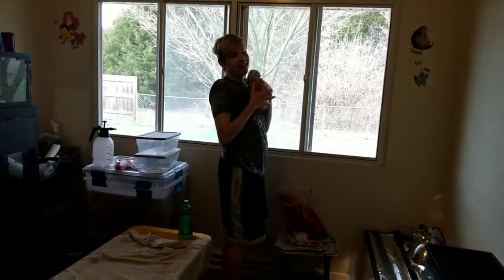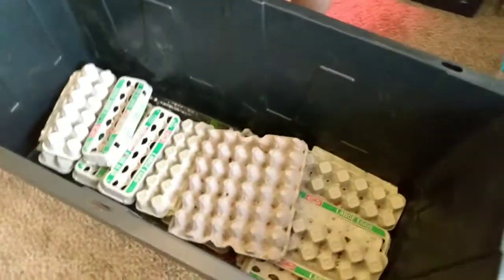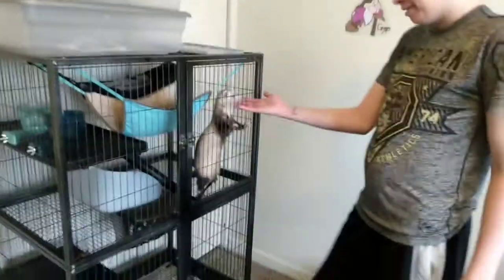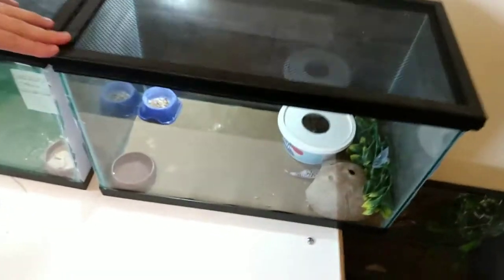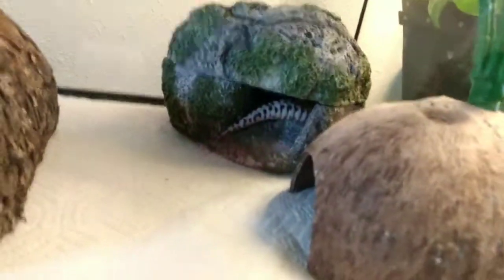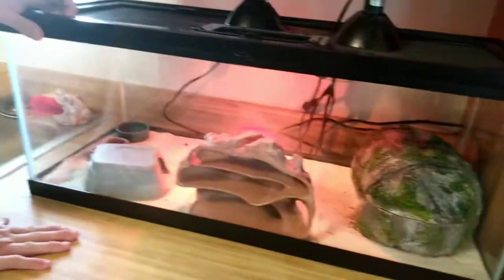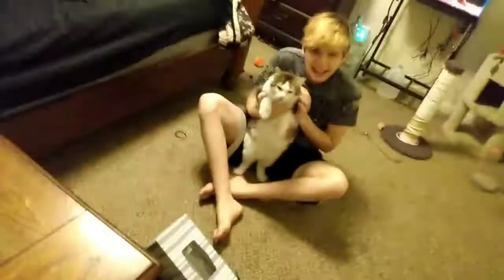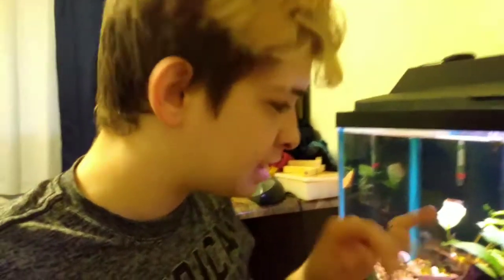Meeting the Animals! | Royal Reptiles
In this video, we will be introducing you to all of the animals in our house! We have a simple, but wide variety of animals in our household.

The music in this video was provided by @iksonofficial on Instagram